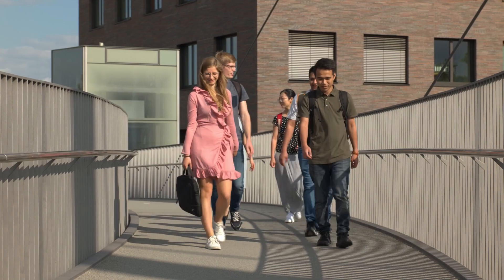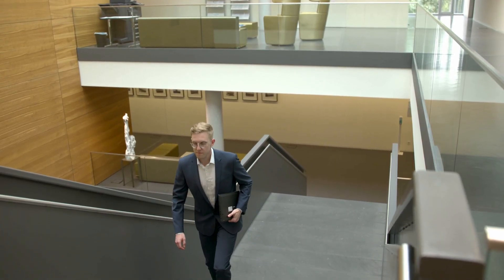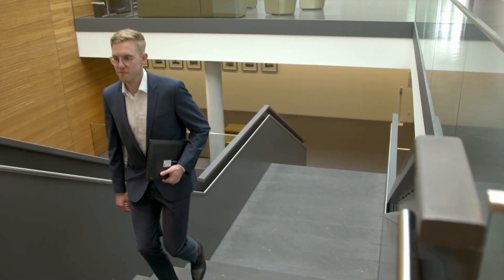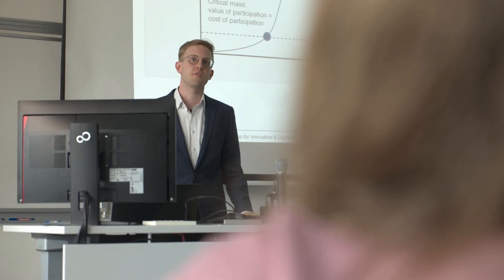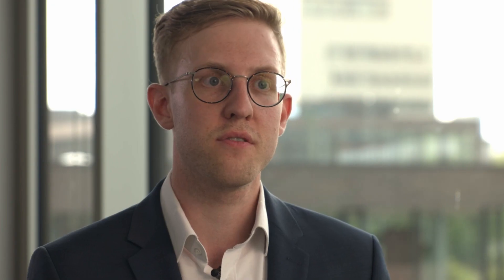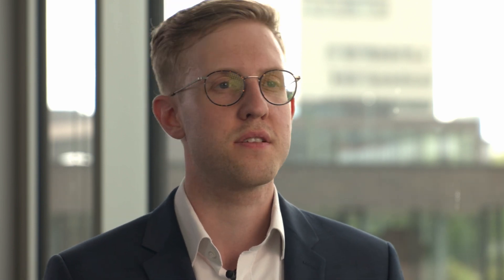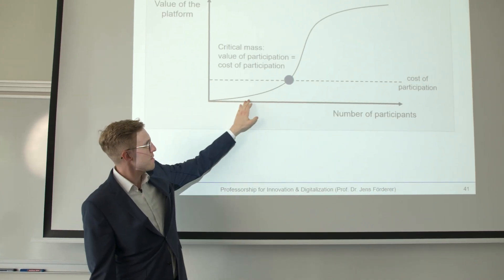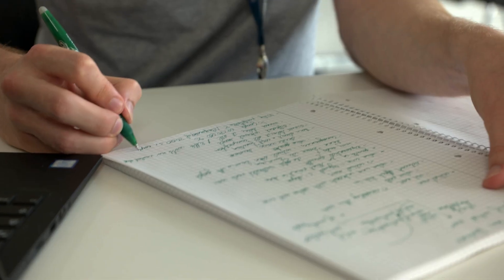Research at the Center for Digital Transformation: Digital Platforms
How can businesses benefit from digital platforms? At the Center for Digital Transformation of the TUM School of Management at the TUM Campus Heilbronn, researchers study digital business models where competition as well as other determinants are taken into account. They develop methods and incentive schemes that help a platform to gain traction among users, suppliers as well as consumers, and investigate the necessary steps that need to be taken to establish successful platforms in the market.

Learn more about our research in our short movie